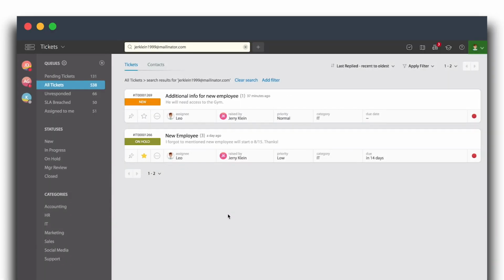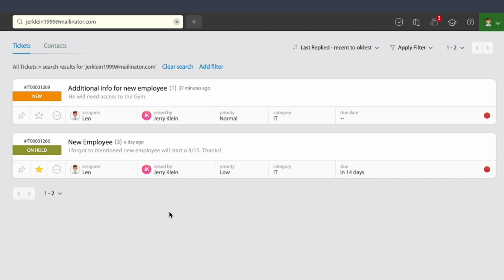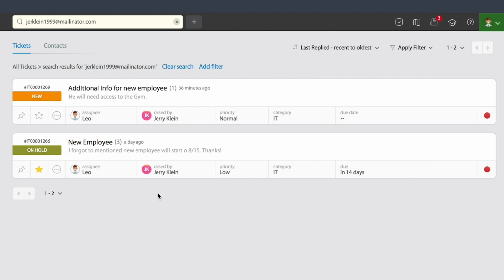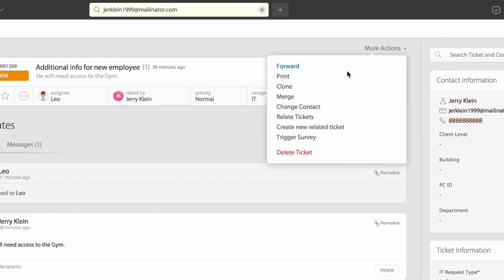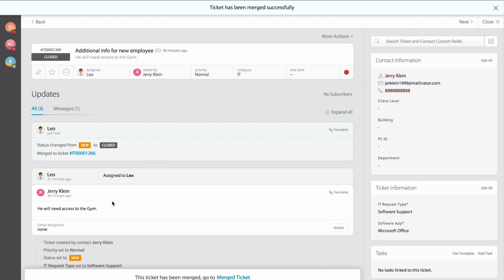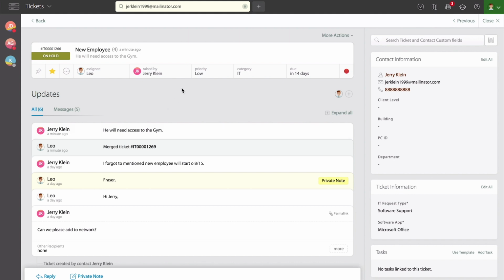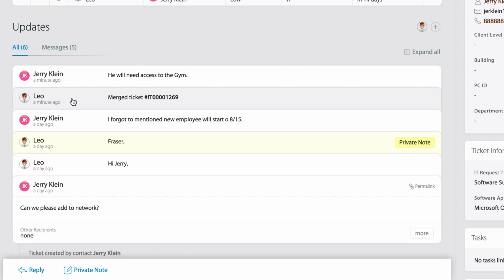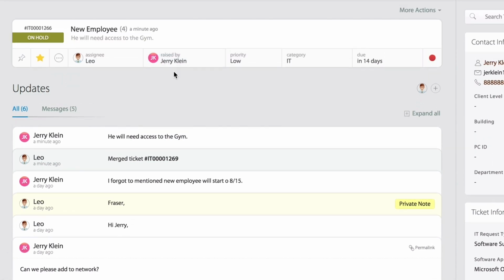Merging Tickets | HappyFox University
When you receive multiple tickets from the same client, related to the same problem or issue, you can merge all said tickets together into one ticket and manage your resolutions from that one active ticket